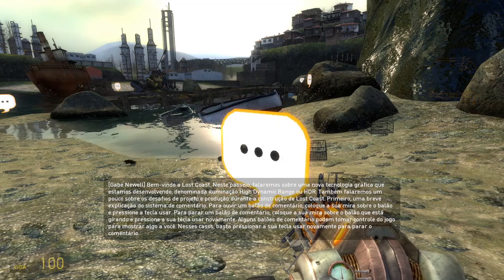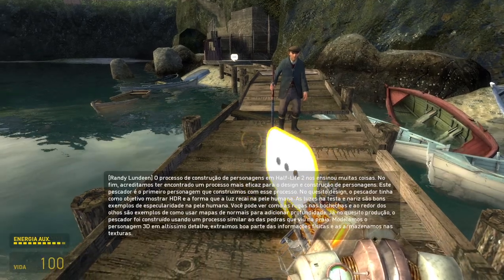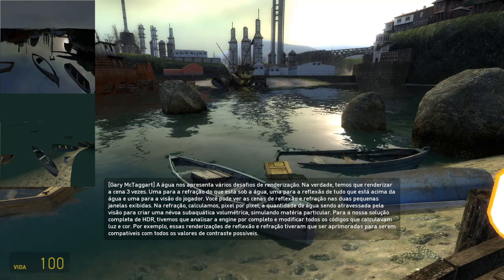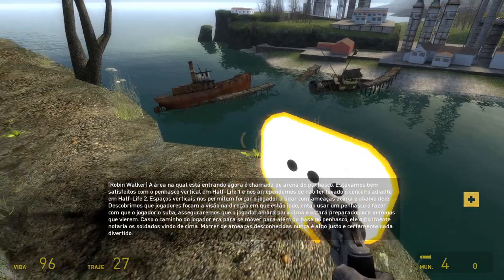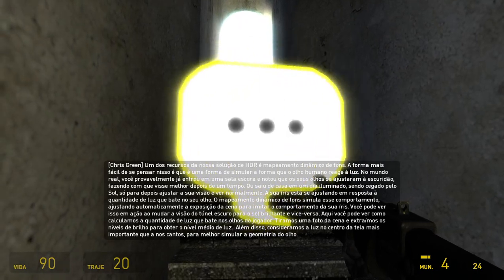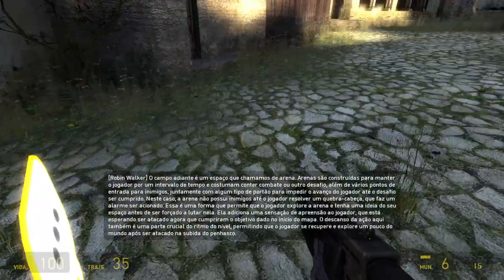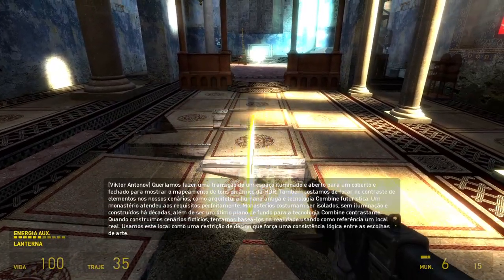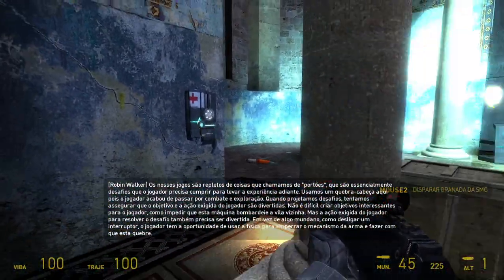Half - Life 2 - Lost Coast Dublado PT-BR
Steam : pfrigos2017